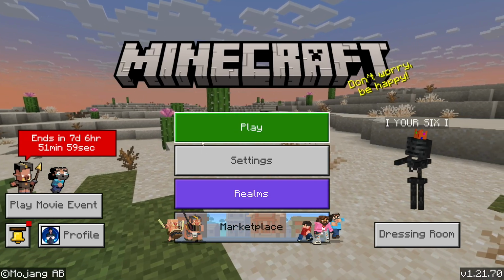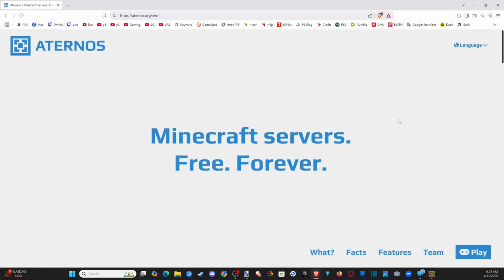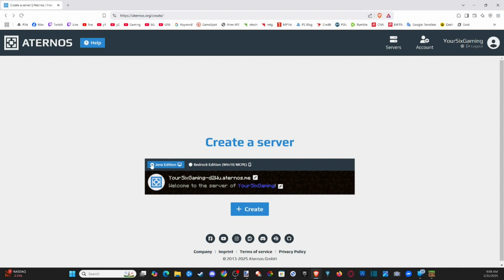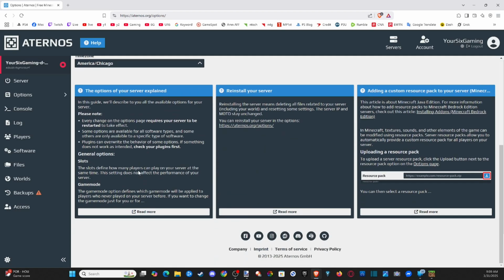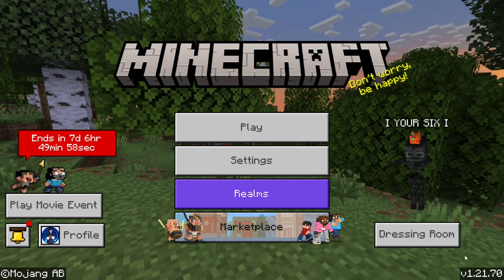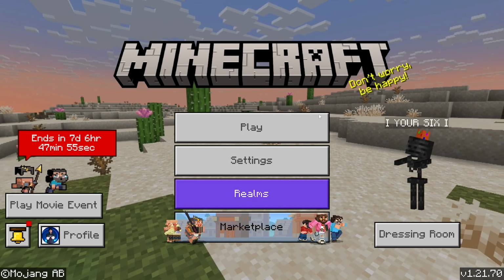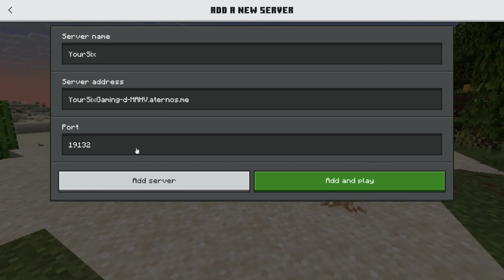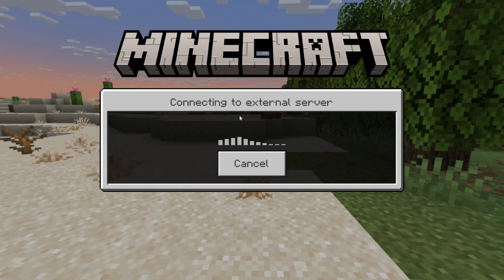How to CREATE Free Minecraft Server using Aternos (Java or Bedrock Editions)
Here’s a step-by-step guide to creating a free Minecraft server using Aternos, without brackets or website mentions:

Step 1: Create an Aternos Account
Go to the Aternos homepage.
Click the "Play" button, usually at the bottom right.

You’ll see a login/signup page. Click "Sign up" to start.
Pick a username, agree to the terms and privacy policy, and click "Next".
Set a password. You can add an email for recovery, which is a good idea. Click "Sign up" to finish.
Or use a Google account to sign up faster.

Step 2: Set Up Your Server
After signing in, you’ll be on the dashboard. Click "Create a server".
Choose your server type:
Java Edition: For PC, Mac, or Linux players.

Bedrock Edition: For mobile, console, or Windows 10/11 players.
You can change this later if you want.

Customize your server:
Give it a name; this becomes part of the address.
Add a welcome message if you like, shown in the server list.
Click "Create" to set it up.

Step 3: Configure Server Settings
Once it’s ready, you’ll see the management page.

Adjust settings in the "Options" section:
Gamemode: Survival, Creative, Adventure, or Spectator.
Difficulty: Peaceful, Easy, Normal, or Hard.
Cracked: Turn this on to let players without a paid account join, Java only.

To pick a Minecraft version, for maps or mods:
Go to the "Software" or "Version" section.

Choose a type like Vanilla, Spigot, or Forge, and the version you want.
Click "Start" on the main page to launch it. It might take a minute or two, especially if busy.

Step 4: Join Your Server
When it’s green and says "Online", copy the server address, like yourserver.aternos.me.

Open Minecraft:
Java Edition: Go to "Multiplayer", then "Add Server" or "Direct Connection", paste the address, and hit "Join Server".

Bedrock Edition: Go to "Servers", then "Add Server", enter the address and port from Aternos, and connect.
Share the address with friends to let them join.